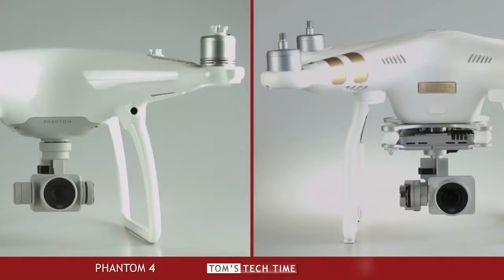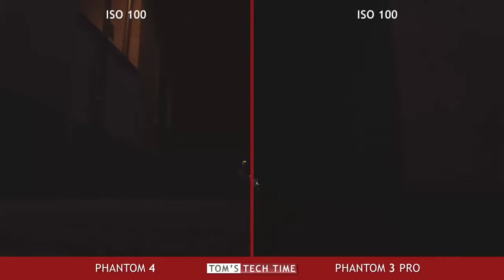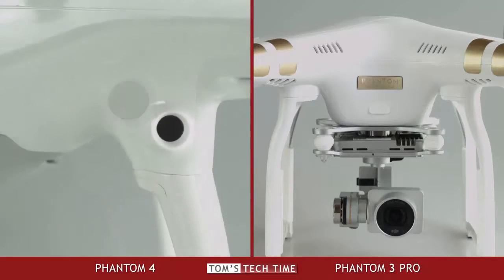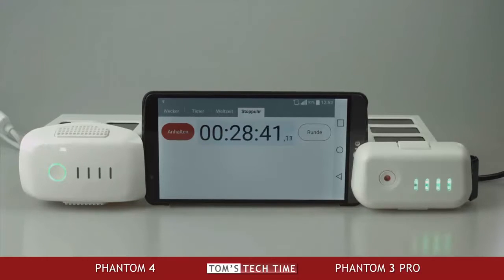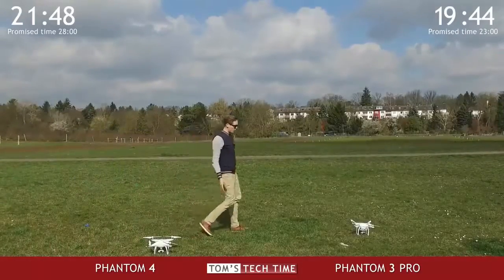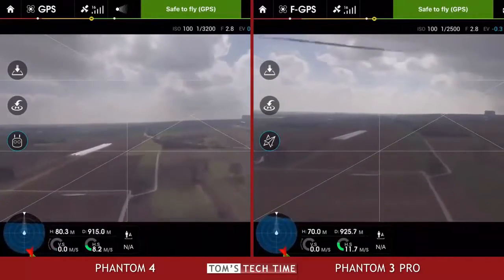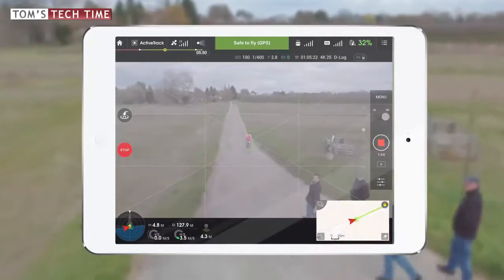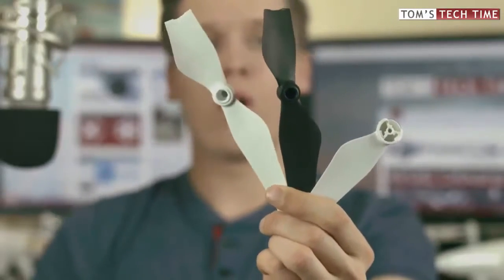DJI Phantom 4 VS DJI Phantom 3 - Comparison | Which is The Better Drone?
DJI Phantom 4 Starter Bundle Includes: DJI Phantom 4 Drone + Controller + Foam Case + 64 GB Memory Card + More

DJI Phantom 3 Standard Quadcopter Drone with 2.7K HD Video Camera

1. Holy Stone HS110D Drone for Beginners
2. DJI Mavic 2 Pro
3. Holy Stone HS100G Drone with 1080p FHD Camera 5G FPV Live Video and GPS Return Home Function
4. Potensic GPS FPV RC Drone, D80 with 1080P Camera Live Video and GPS Return Home
5. DJI Mavic Air Quadcopter with Remote Controller
6. Holy Stone HS100 Drone with 1080p HD Camera FPV Live Video RC Quadcopter
7. Tello Drone Quadcopter Elite Combo with 3 Batteries
8. HOBBYTIGER H301S Ranger Drone with Camera Live Video and GPS Return Home
9. DJI Spark with Remote Control Combo
10. Potensic Dual GPS FPV RC Drone, 1080P Camera Live Video and GPS Return Home Quadcopter

1. Drones FPV with HD Camera Live Video
2. DJI Spark Portable Mini Drone Quadcopter
3. ARRIS C250 V2 250mm RC Quadcopter FPV Racing Drone
4. ARRIS X220 220mm RTF with Radiolink AT9S Transmitter + Flycolor
5. DJI Spark, Mini Drone

1. Drone with Camera, Potensic RC Quadcopter 720P HD Live Video 5.8Ghz
2. Drones with Camera and GPS – B2C Specter MJX Bugs 2 Drone Quadcopter
3. XFUNY MJX B5W Bugs 5W RC Quadcopter 1080P 5G WiFi Camera Live Video 2.4GHz Remote Control
4. ElementDigital Drone with Camera MJX Bugs B3H 2.4G 6-Axis Gyro App Operation FPV Drone
5. Hubsan H501S X4 BRUSHELESS FPV Quadcopter Drone 1080p Camera GPS Automatic Return